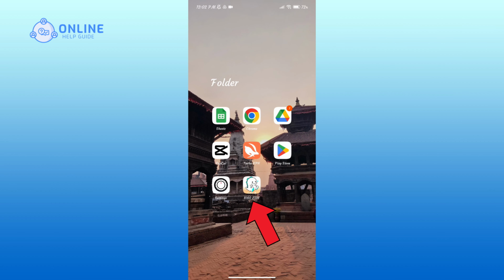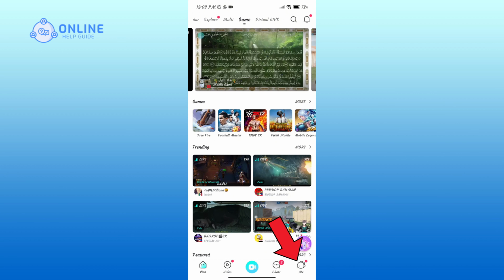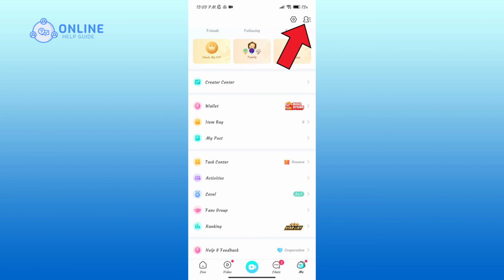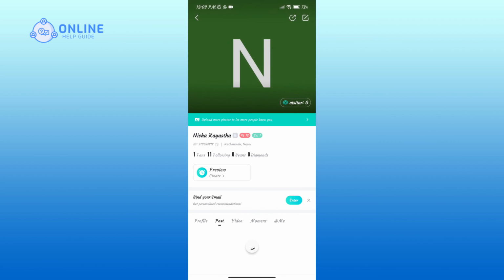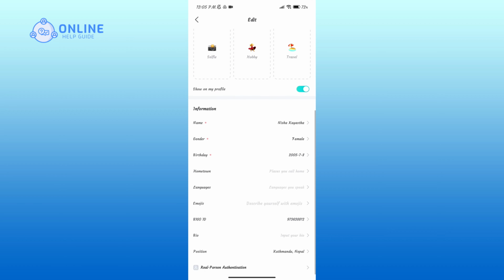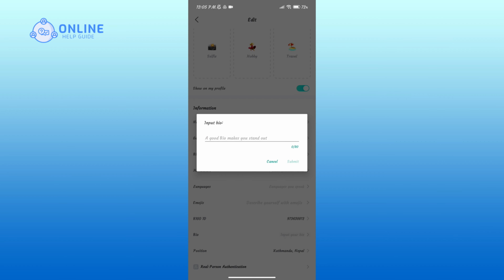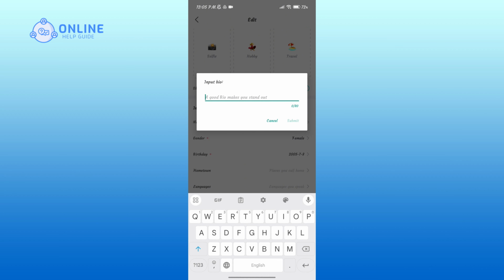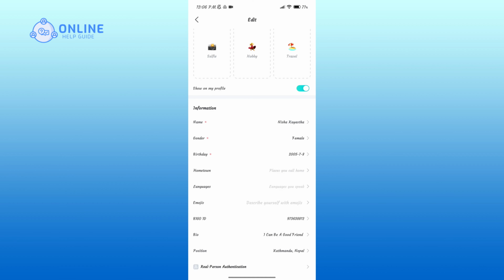How to Add Bio on Bigo Live? 2024 (Quick & Easy)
Enhance your Bigo Live profile by learning how to add a bio on Bigo Live with our quick and easy tutorial! Whether you're a content creator, streamer, or simply looking to personalize your profile, this step-by-step guide will show you how to add a bio seamlessly. Watch now to discover the simple process of adding a bio on Bigo Live and make your profile stand out with a personalized touch.

Chapters
00:00:00 Intro
00:00:17 Add Bio on Bigo Live
00:00:54 Outro